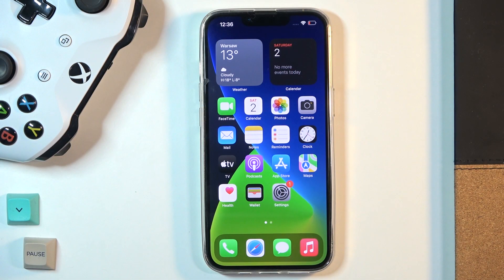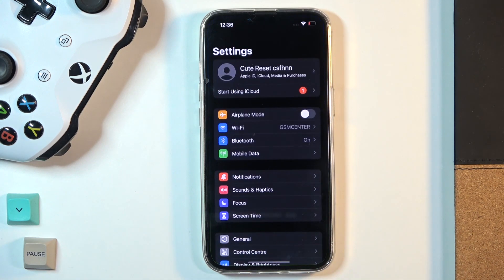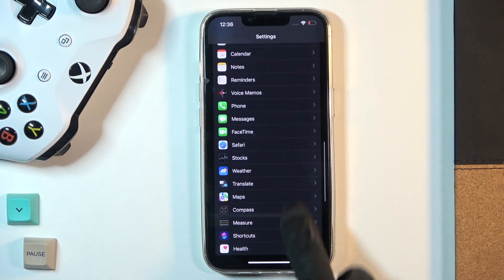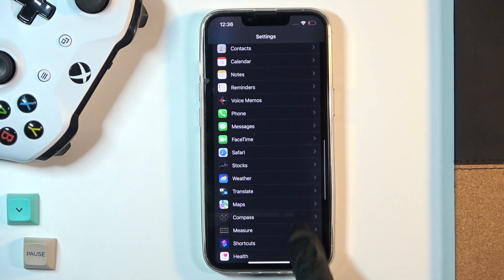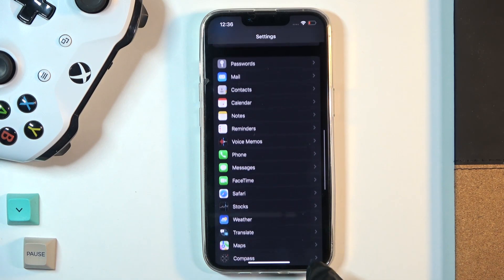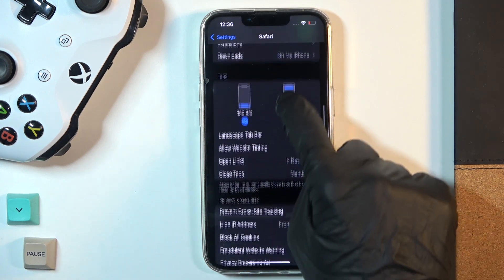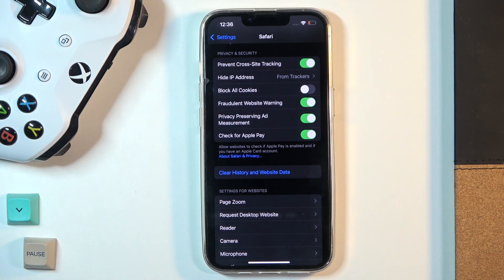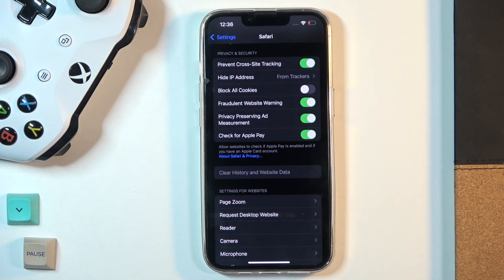How to Clear Browsing Data on iPhone 13 Pro - Remove Safari Browsing Histry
Whenever you want to delete all browsing history on iPhone 13 Pro just follow the steps presented here. Our specialist will show you how to enter Safari settings, and then how to successfully reset the browsing history. For more APPLE tutorials, visit our YouTube channel.